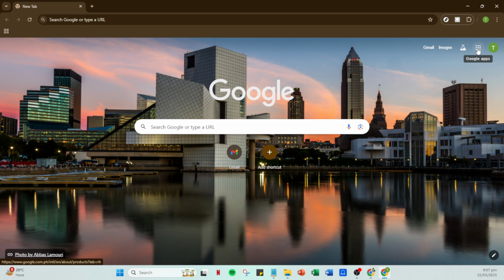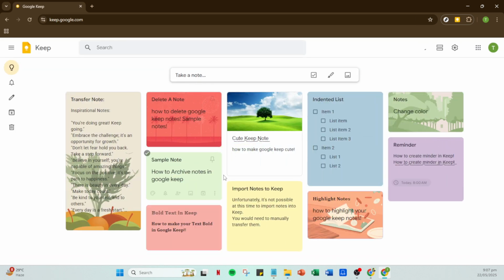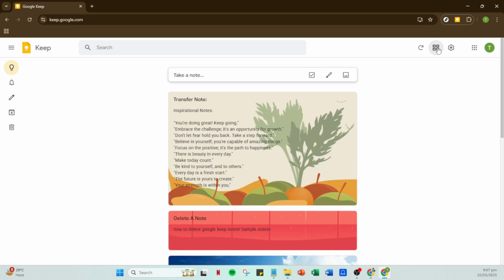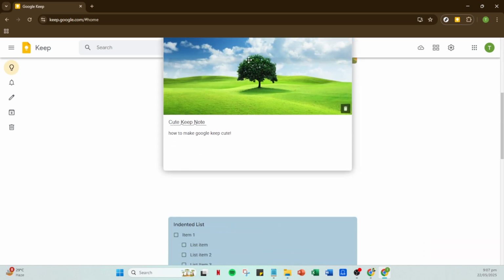How To Sort Google Keep Notes by Date [2025 Full Guide]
In today's video we will show you google keep notes,google keep take notes,taking notes google,google tasks quick-start guide,google side panel,google sheets formula tips,how to add google sheets formula,google io 2025,google io 2025 live,how to use google keep,google keep tutorial,google i/o 25 keynote,google sheets formulas tutorial,google sheets tips and tricks 2021,google sheet,google sheets,google io 2025 highlights,how to use google sheets for beginners,google sheets for beginners